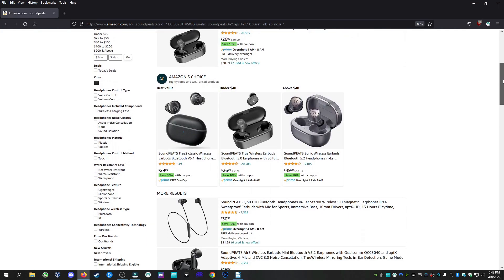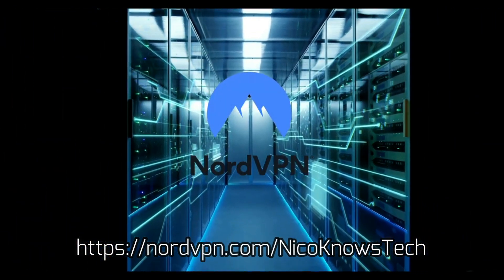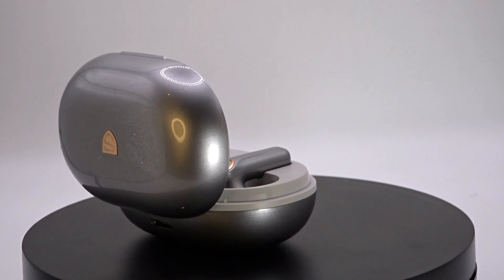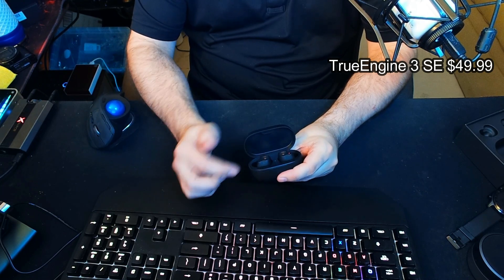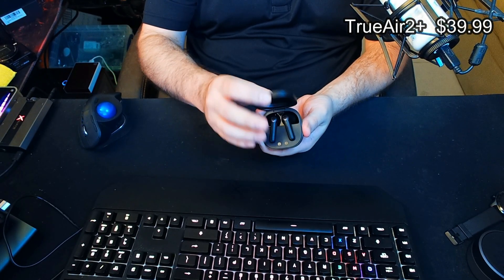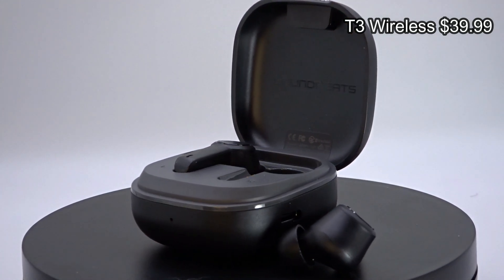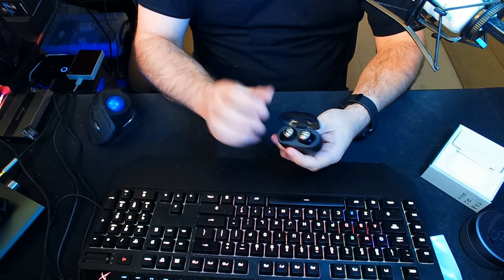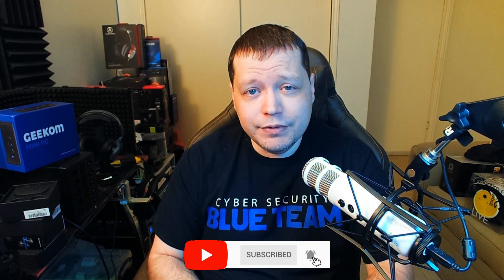SOUNDPEATS Bluetooth Earbuds Comparison 🎧 ~ SOUNDPEATS Earbuds Review | Best TWS ~ Nico Knows Tech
🛒 SOUNDPEATS Bluetooth Earbuds earbuds
to get a 2-year plan with a huge discount.

SOUNDPEATS REVIEWED:

SOUNDPEATS H2 Hybrid
SOUNDPEATS Mini Pro
SOUNDPEATS TrueEngine 3 SE
SOUNDPEATS TrueAir2 / TrueAir2+
SOUNDPEATS T3 Wireless

About SOUNDPEATS™
SOUNDPEATS -- Bringing music to life with intelligent technology
Started in 2010, SOUNDPEATS is a world-renowned audio brand that has been committed to the pursuit of the ultimate original sound reproduction through intelligent technology and sophisticated manufacturing processes for years.

During the past decade, SOUNDPEATS has launched a series of outstanding wireless Bluetooth headphones. Due to excellent sound quality and ergonomic design, SOUNDPEATS’ products have been sold in more than 30 countries, successfully bringing exciting and energetic sound to more than 20 million music lovers, mainly in Japan and the United States.

SOUNDPEATS advocates for intelligent technology and is dedicated to integrating music into daily life. They aim to create scientific and innovative wireless Bluetooth products to bring the ultimate audio-visual experience to  every user.

Soundpeats Earbuds Comparison | SoundPeats Earbuds Review ~ Nico Knows Tech